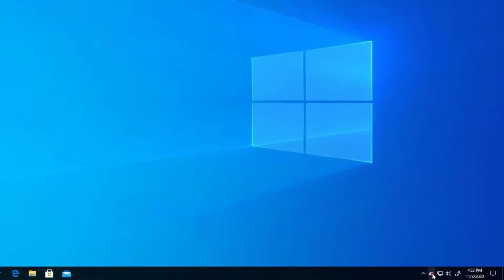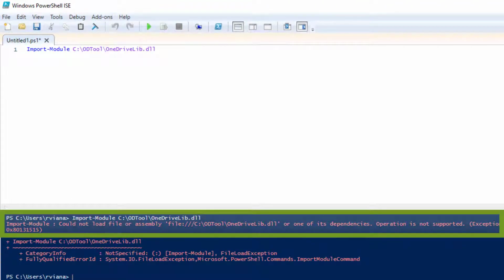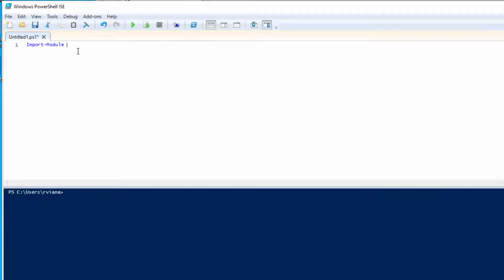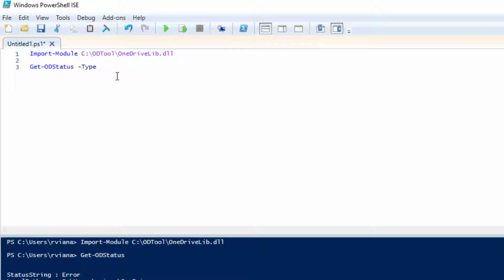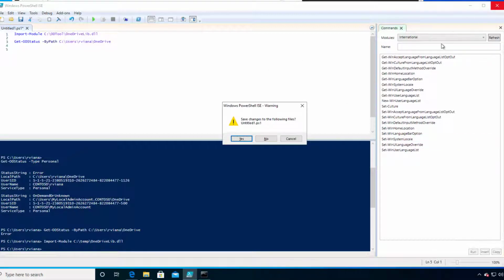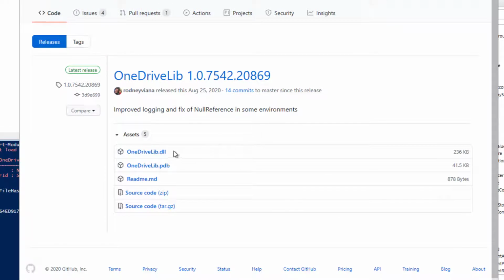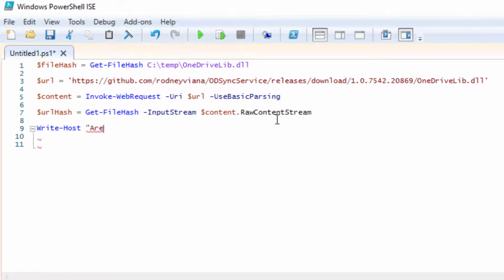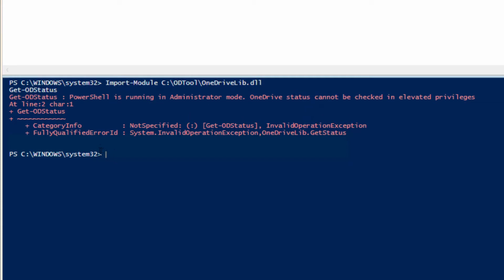OneDrive Client Status PowerShell Tool - OneDriveLib.dll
The script in the video is this one:

Unblock-File C:\ODTool\OneDriveLib.dll

$response = Invoke-WebRequest $url -UseBasicParsing
$webHash = Get-FileHash -InputStream $response.RawContentStream

Write-Host "Are they the same: $($webHash.Hash -eq $fileHash.Hash)"